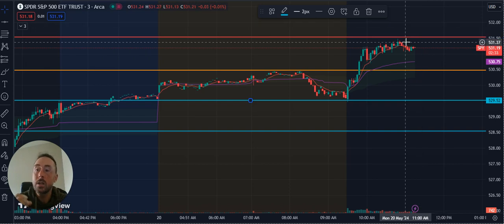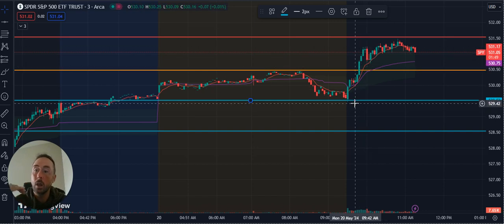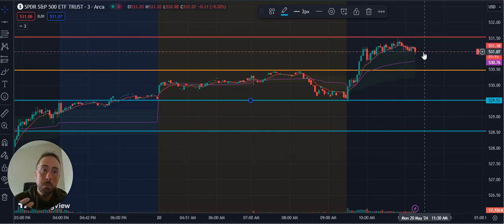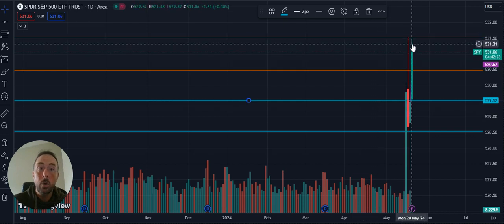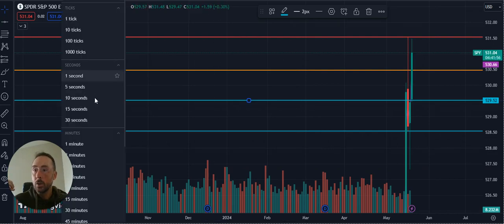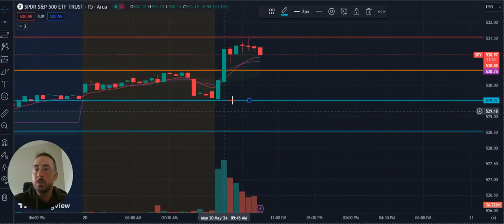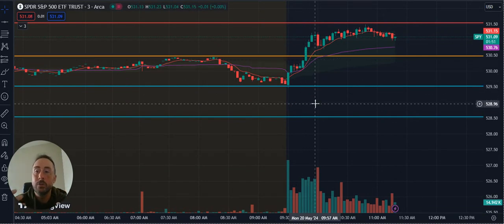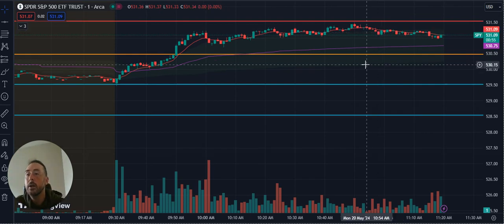What is support and resistance trading and levels & how to set support and resistance levels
Conquer the Market: Understanding Support and Resistance

Ready to identify key trading zones? This video unveils the powerful concepts of support and resistance, two fundamental tools for every trader's arsenal.

We'll break down:

What support and resistance are and how they impact price movements
How to identify these crucial levels on charts
Placing buy and sell orders strategically using support and resistance
Learn to anticipate market behavior and make informed trading decisions!

Take your learning to the next level with my comprehensive Day Trading Course to master support & resistance strategies
Empower your trading with this valuable knowledge and set yourself up for success!